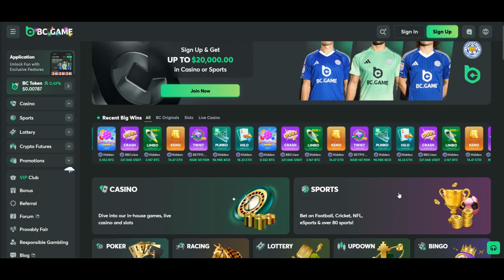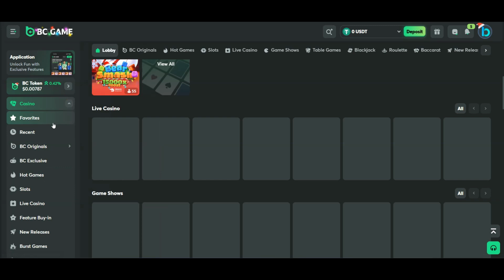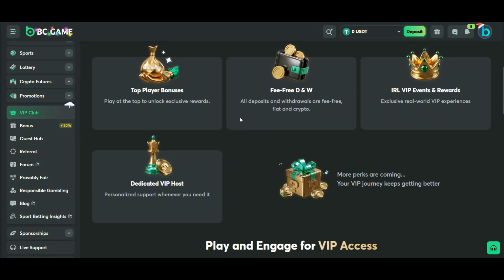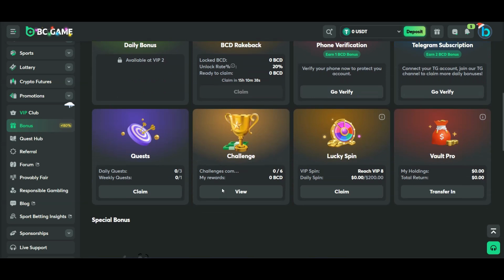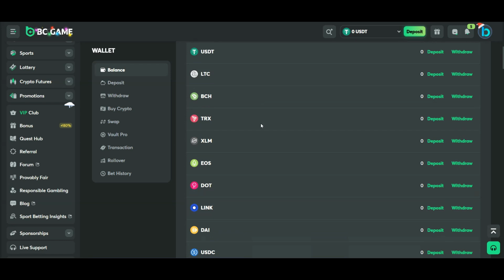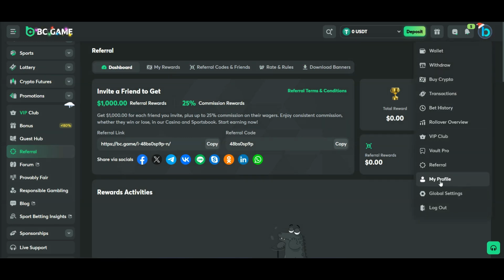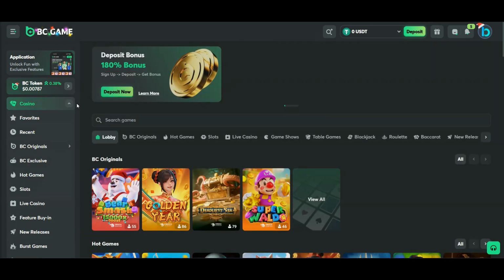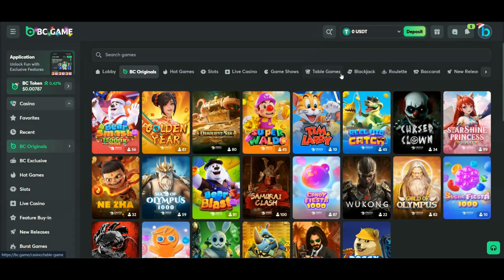How to Earn on BC.Game | Full Platform Review + Bonuses 🎰💰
🌐 Due to YouTube restrictions, the site link is placed in the comments.
Welcome everyone! 👋
In this video, I’m giving you a full, honest, and step-by-step review of BC.Game, one of the most popular crypto gaming platforms right now.

I’ll walk you through every part of the website, from registration and bonuses to games, rewards, VIP system, and earning opportunities. Whether you’re new or experienced, this video will help you understand how BC.Game really works.

🔥 What you’ll learn in this video:

How BC.Game works (explained simply)

All game sections (Crash, Casino, Sports, Originals & more)

Bonuses, rewards & daily features

Tips to use the platform smarter

Pros & important things you should know

💬 Question for you:
Have you ever used crypto gaming platforms before?

Your support really helps the channel grow!